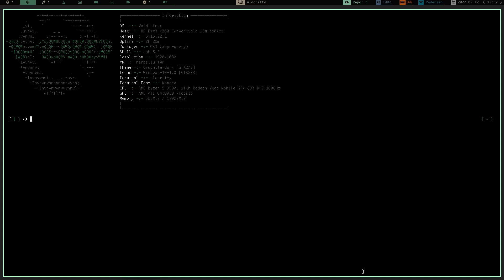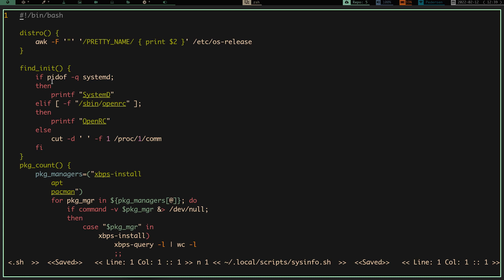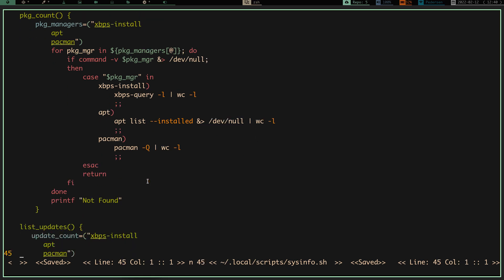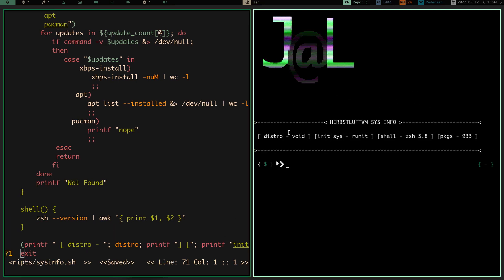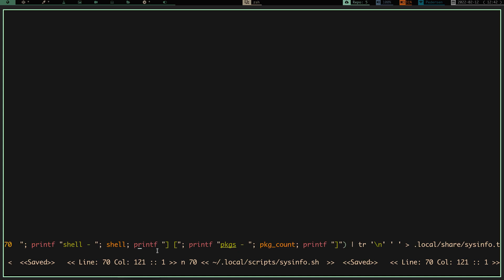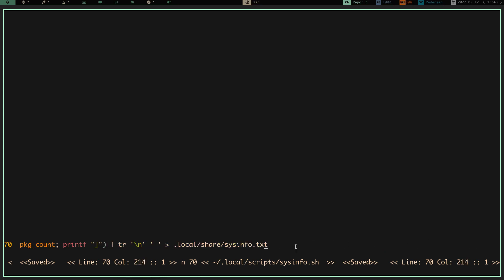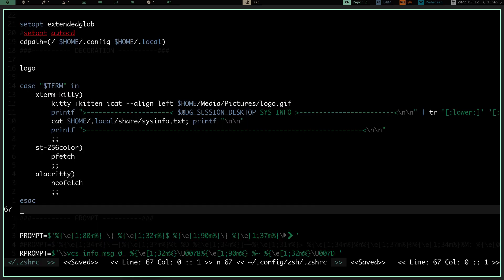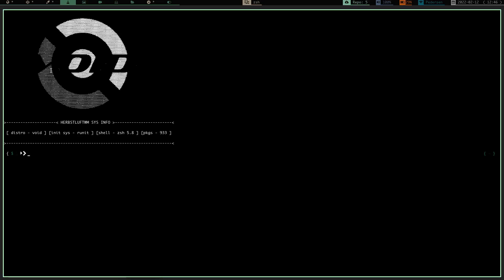Neofetch is yesterdays news, check this script out!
Personal system information display script for the terminal in linux.
NOTE: must run script once from termina at the start by running ./path/to/script to create the sysinfo.txt file, then relaunch the terminal and your system info will be displayed. I also recommend running the script as a cronjob if you display any data that changes. ###